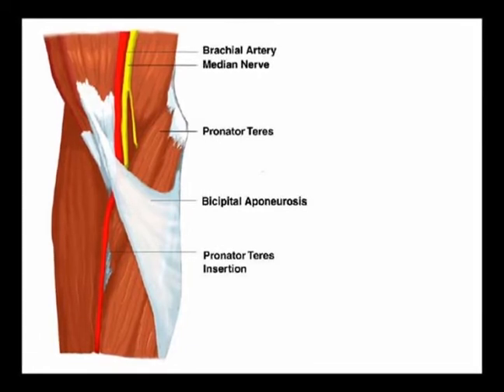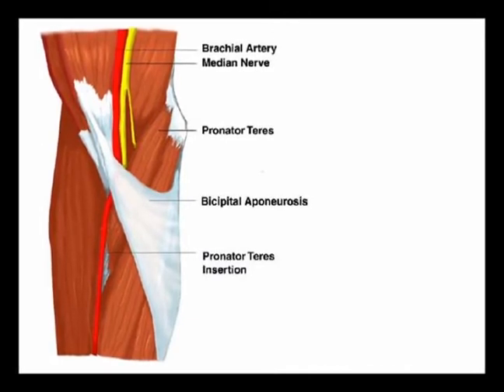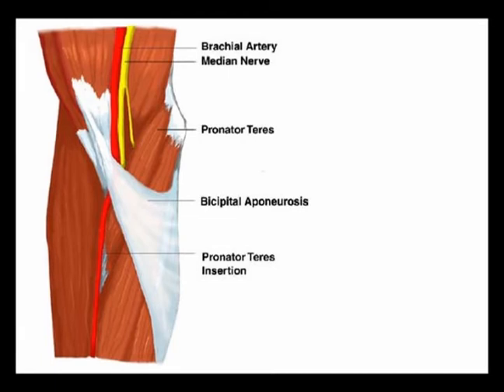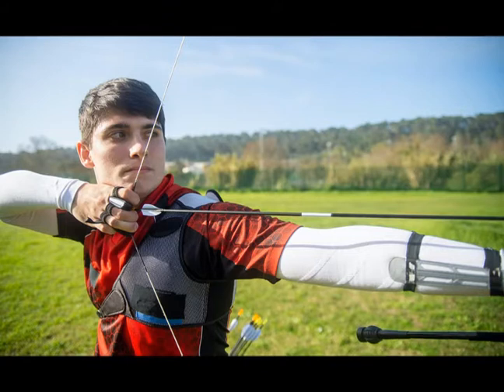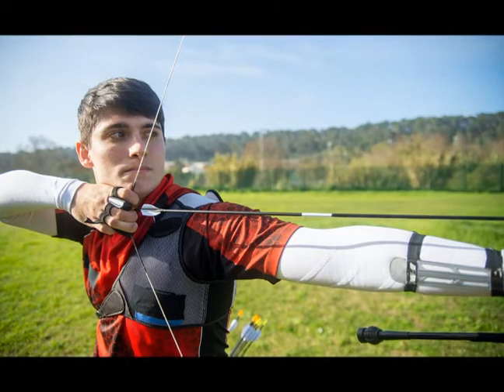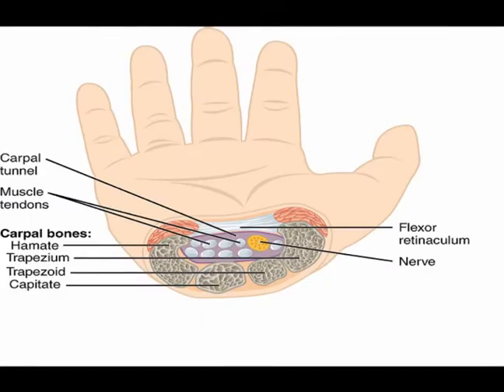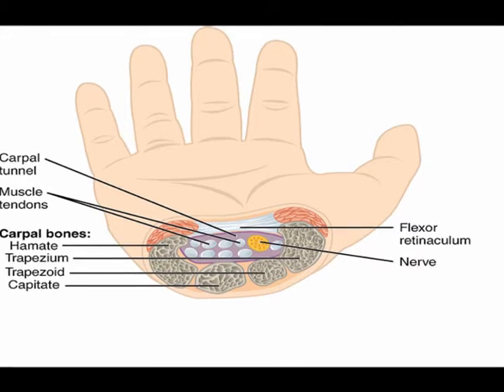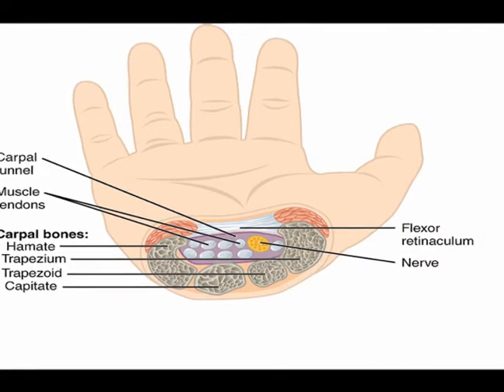Pronator Teres Syndrome (PTS) AKA Pronator Syndrome (PS)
Dr Ozello's Sports Medicine Report: Pronator Teres Syndrome (PTS) AKA Pronator Syndrome (PS)

Pronator Syndrome (PS)
Entrapment of a nerve can lead to a series of physiological issues, resulting in pathology, then anatomical changes and then further pathology.

Pronator Syndrome (PS) Compression of median nerve as it passes between ulnar and humeral heads of pronator teres muscle or under proximal edge of flexor digitorum superficialis (FDS) arch.
Relatively rare.
Archers (repetitive flexion of bow), baseball pitchers, throwing athletes, racquet sports, weightlifters and bodybuilders.

Sources include: Trauma, congenital abnormalities, or pronator hypertrophy. Also, ganglion cyst.
Typically is not diagnosed for months or years.

Symptoms
Insidious Onset.
Aching pain in proximal, anterior forearm.
Paresthesia in fingers innervated by median nerve (Thumb, index, middle and lateral half of ring finger).
Aggravated by repetitive pronation and supination.

Pronator Syndrome (PS) Vs. Carpal Tunnel Syndrome
PS - Loss of sensation over thenar eminence. (Palmar cutaneous branch arises proximal to transverse carpal ligament).
PS - Negative Tinel's at wrist.
PS - Typically negative Phalen’s.
PS- No nocturnal symptoms.
PS - Pain on resisted pronation from a neutral position, especially with elbow extension.
PS - Direct pressure on pronator teres with forearm supinated may elicit paresthesia in median nerve distribution within one minute.
PS - If resisted contraction of FDS to middle finger reproduces symptoms, median nerve compression at the level of the fibrous arch between heads of the FDS might be suspected.

Pronator Teres Stretching: Elbow in Flexion
Work through a symptom-free range of motion.
Patient standing or seating in good posture.
Elbow flexed to ninety degrees.
Supinate forearm as far as possible.
Use light pressure with opposite hand to slightly increase stretch.
Hold a mild, comfortable stretch for ten to sixty seconds.

Pronator Teres Stretching: Elbow in Extension
Work through a pain-free range of motion.
Elbow extended.
Use mild pressure with opposite hand to slightly increase stretch.

References
Compressive neuropathy in the upper limb

Carpal and Cubital Tunnel and Other, Rarer Nerve Compression Syndromes

Entrapment Neuropathies in the Upper and Lower Limbs: Anatomy and MRI Features

Upper Extremity Nerve Entrapment Syndromes in Sports: an Update

Peripheral Nerve Entrapment and Injury in the Upper Extremity